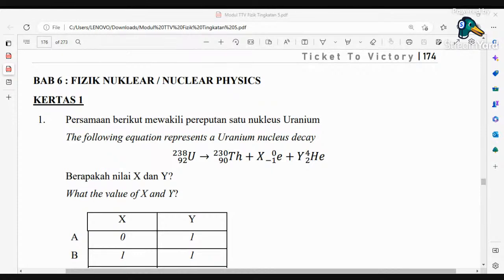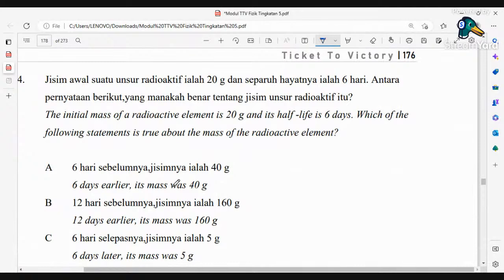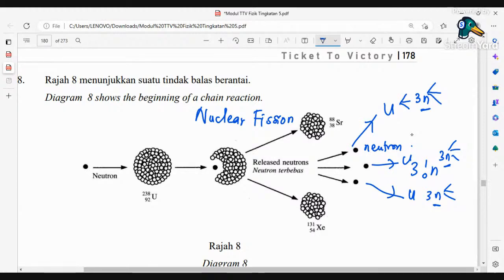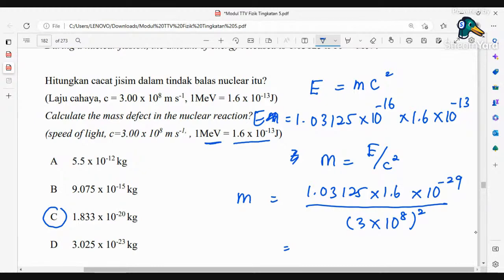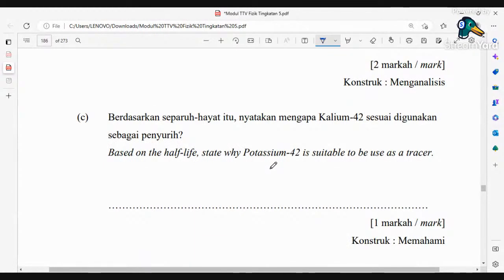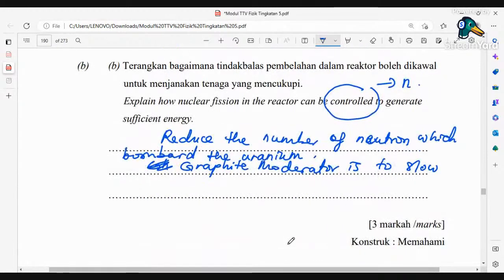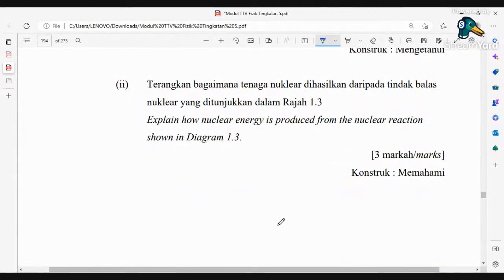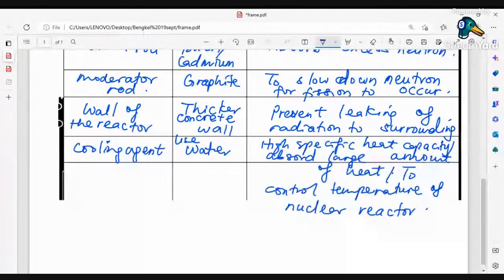CHAPTER 6 : RADIOACTIVITY TTV JPN PERAK